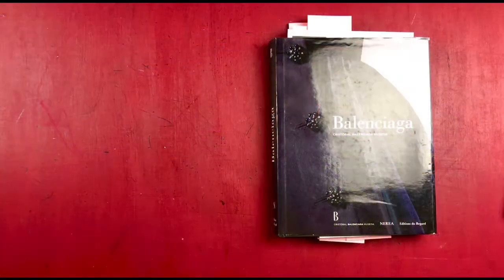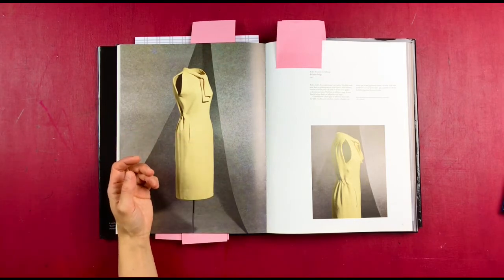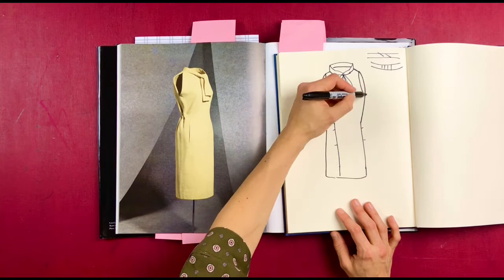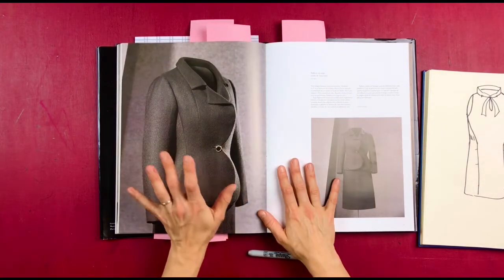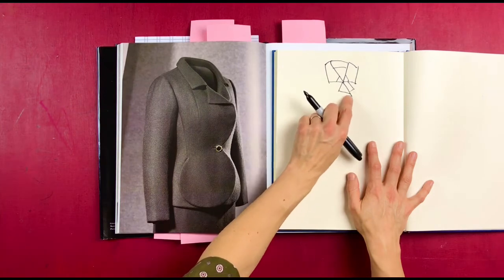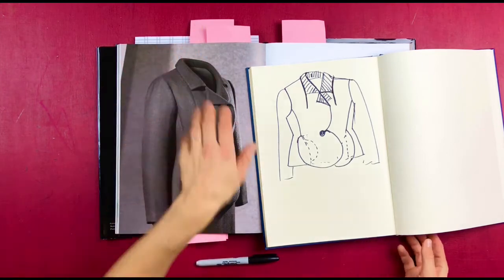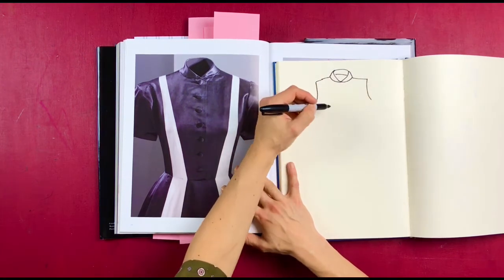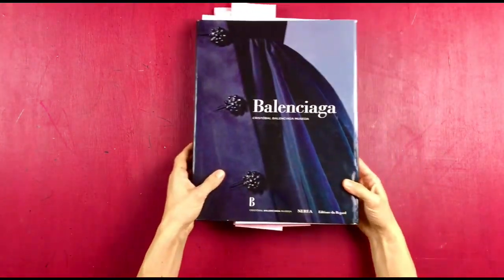Fashion analysis: Balenciaga Bodices